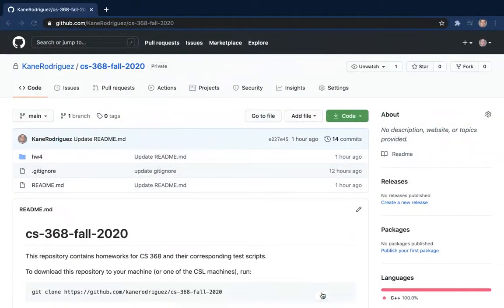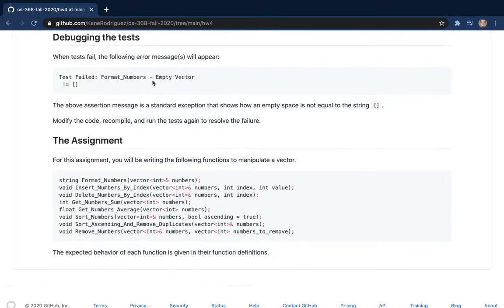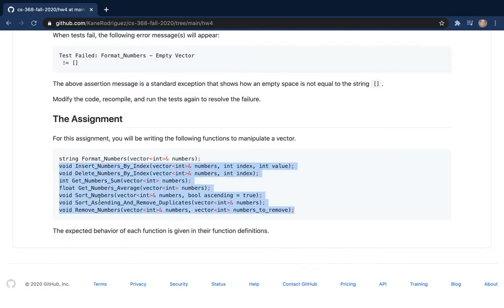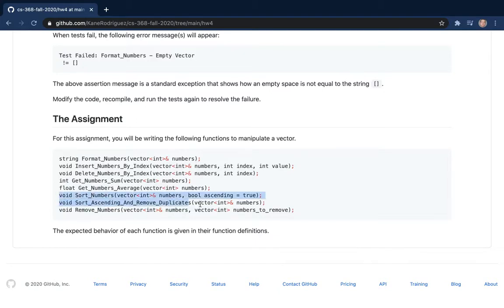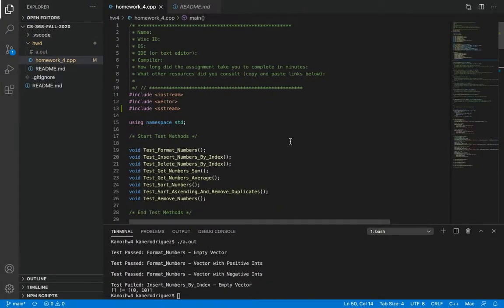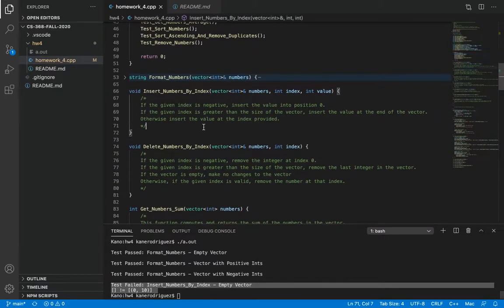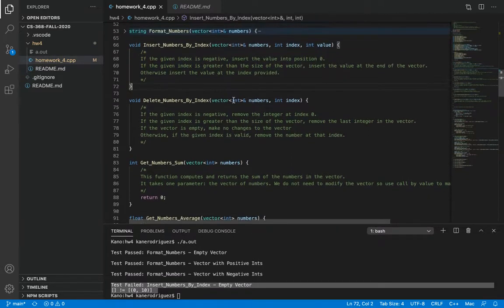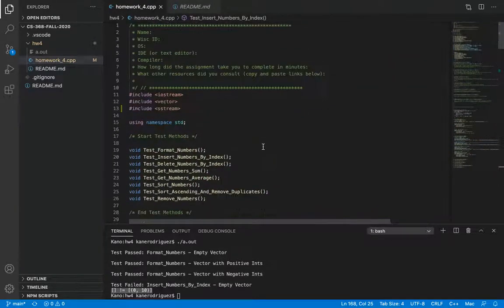CS 368 C++ for Java Programmers: Homework 4: Overview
Fall 2020
UW-Madison

vectors